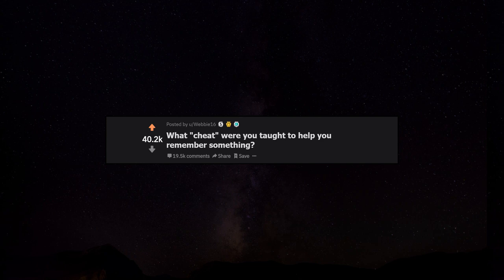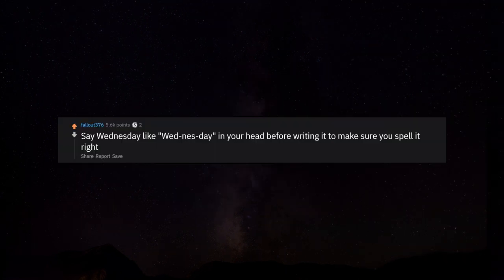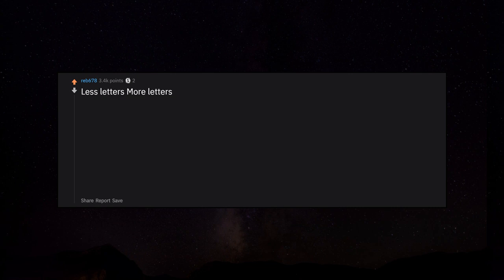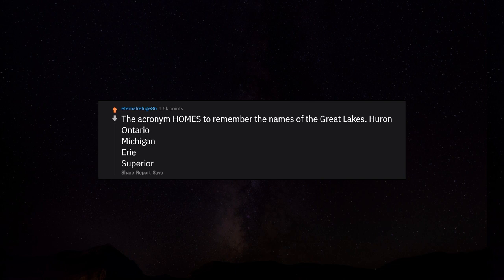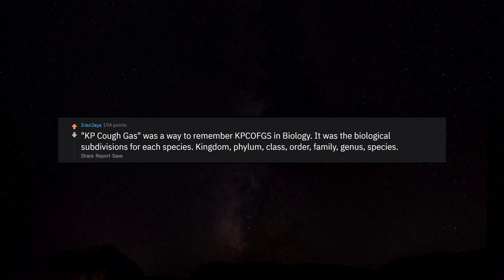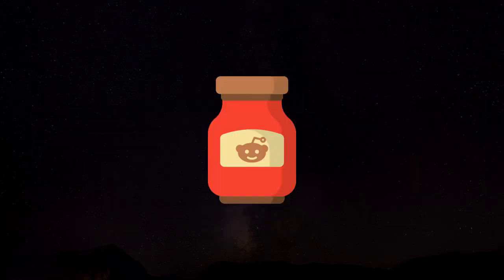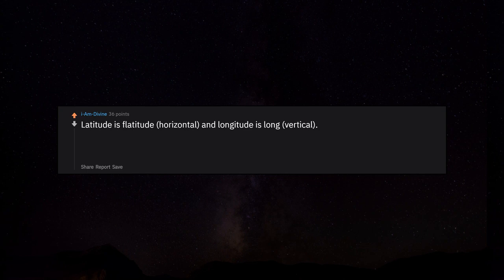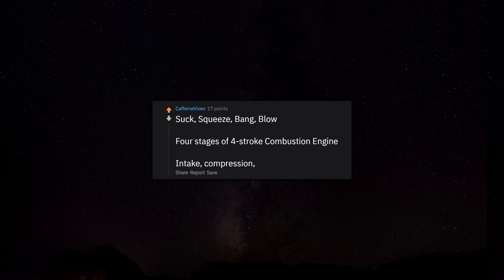What cheat were you taught to help you remember something? r/AskReddit Reddit Stories | Top Posts